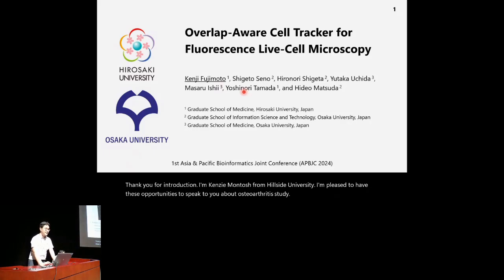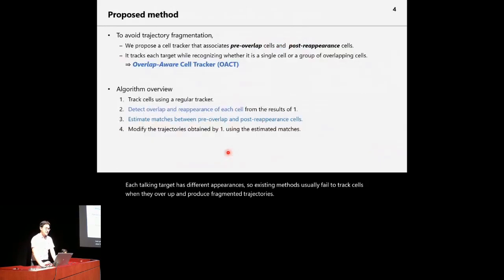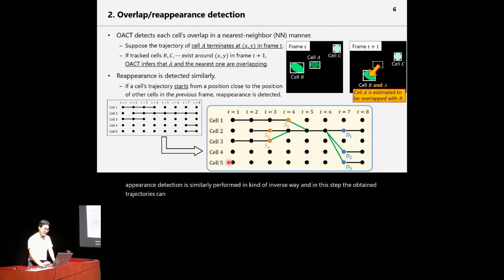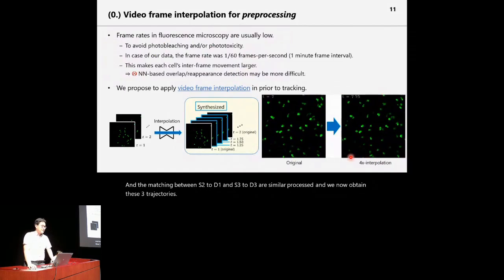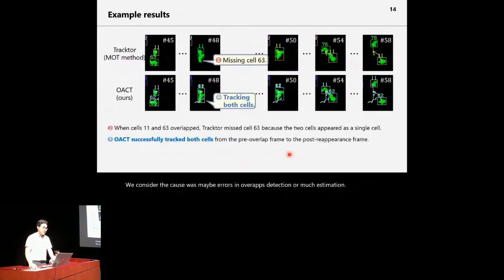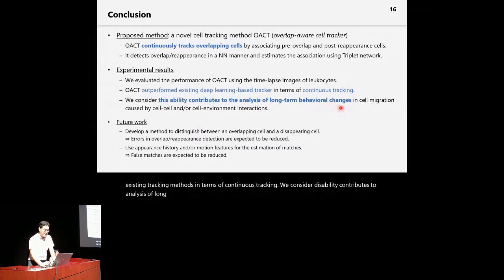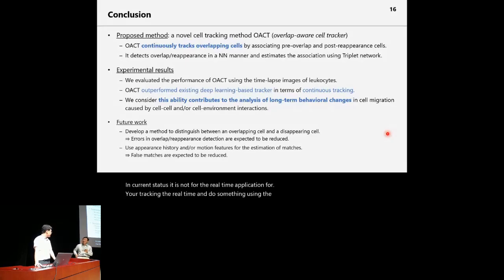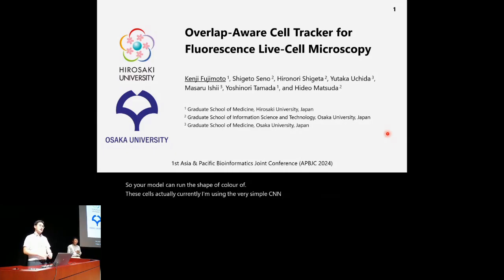Overlap-Aware Cell Tracker for Fluorescence Live-Cell Microscopy - Kenji Fujimoto - APBJC 2024